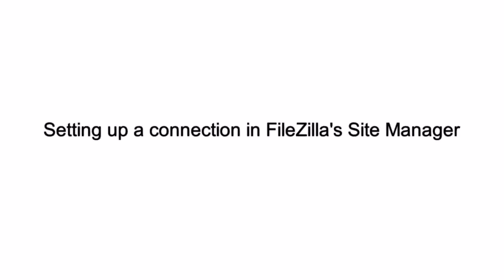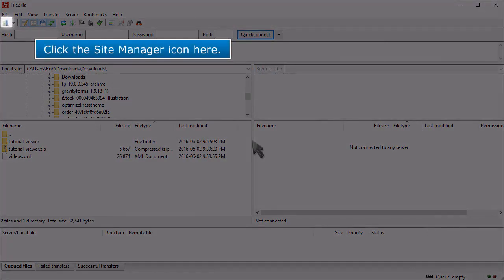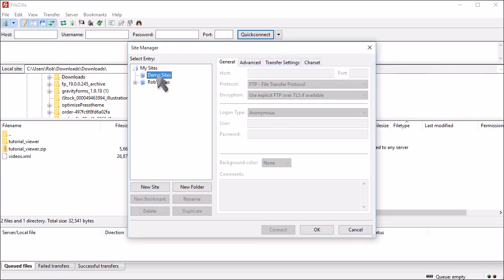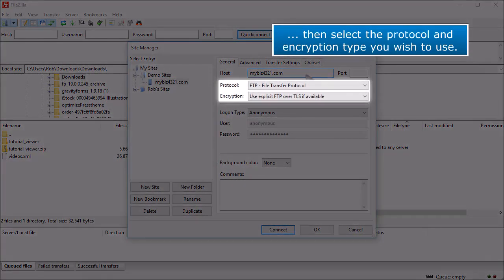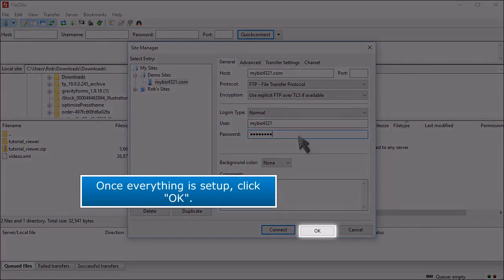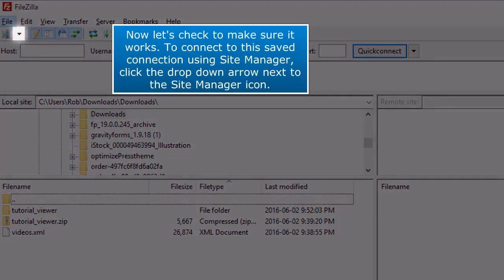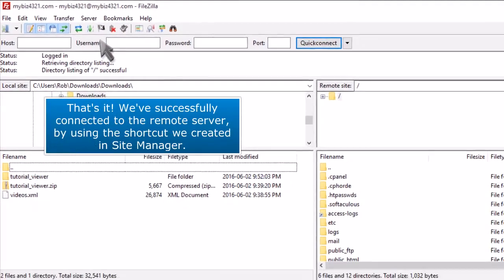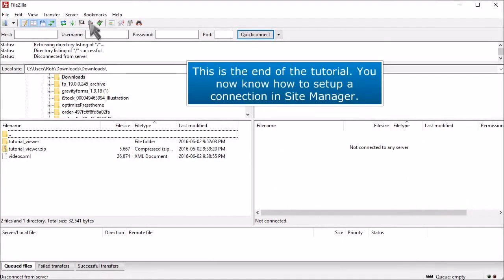FTP: How to Set Up a Connection in FileZilla's Site Manager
In this HostPapa tutorial, we show you how to set up a connection in FileZilla's Site Manager.

FileZilla is a powerful and free software for transferring files over the Internet. This tutorial assumes you’ve already had FileZilla running on your computer and are connected to a remote server.